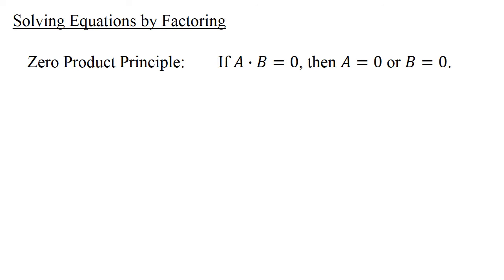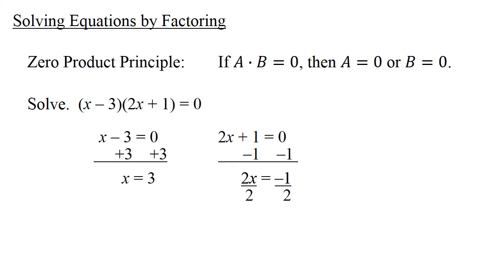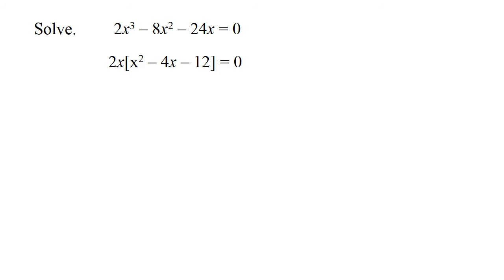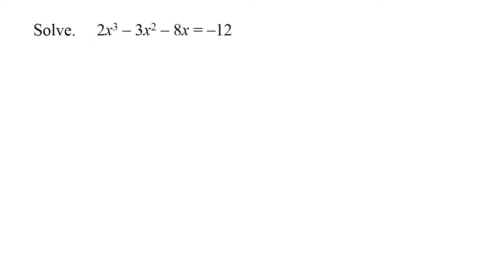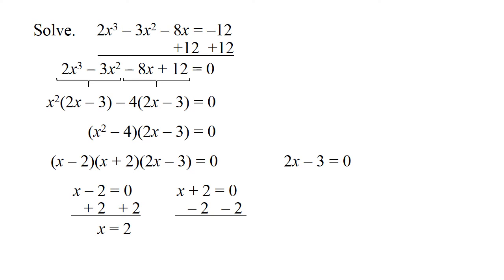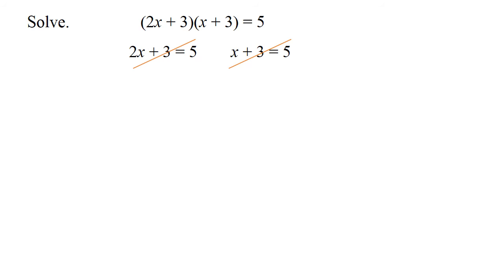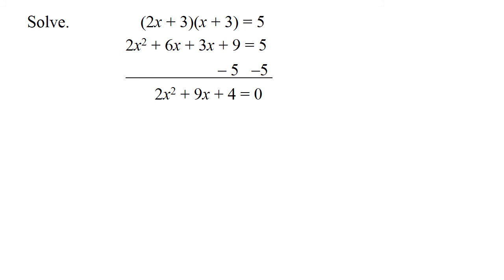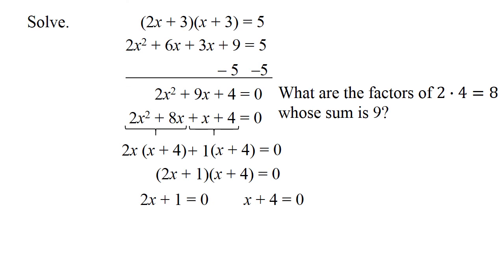Solving Equations by Factoring